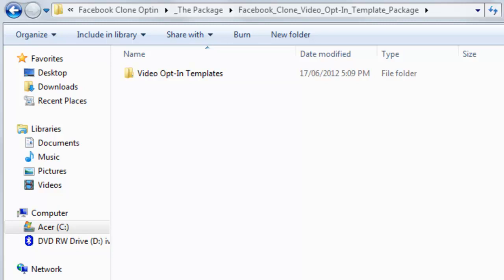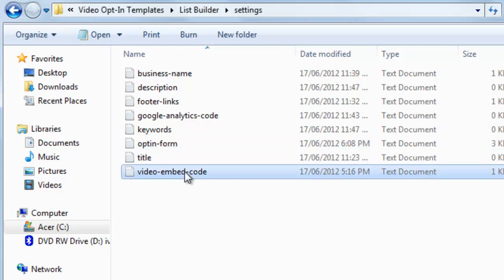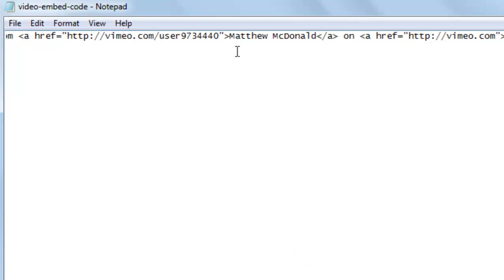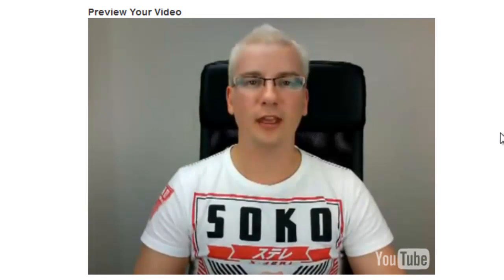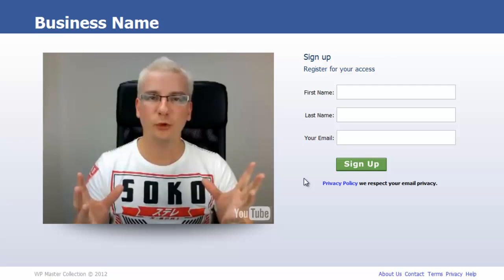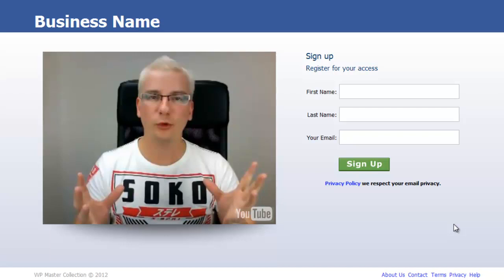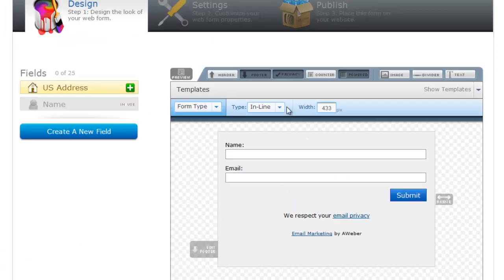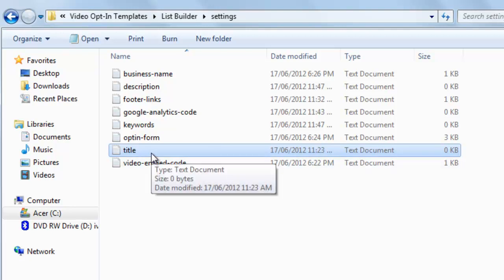Facebook Clone Video Opt-In Page Clone